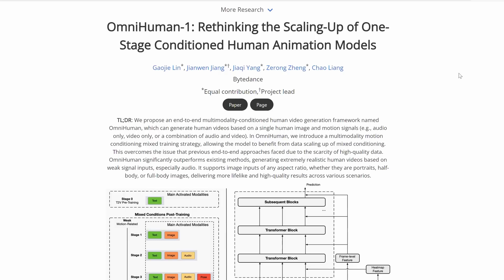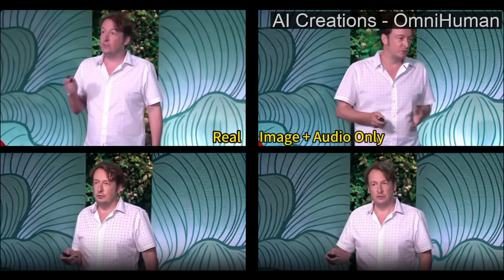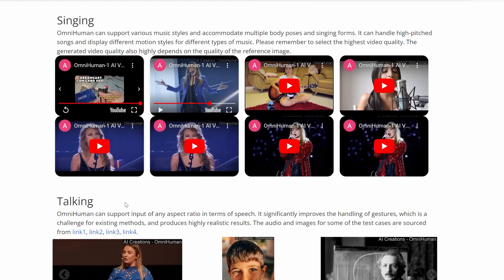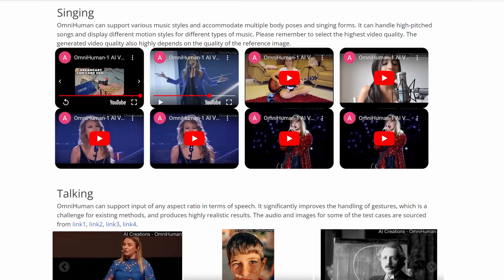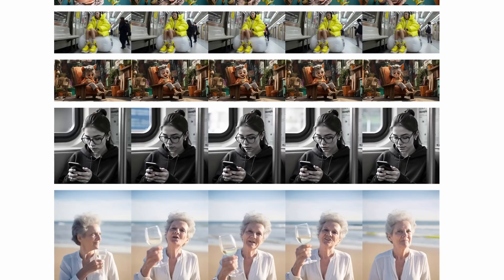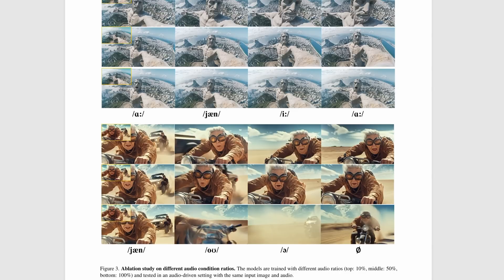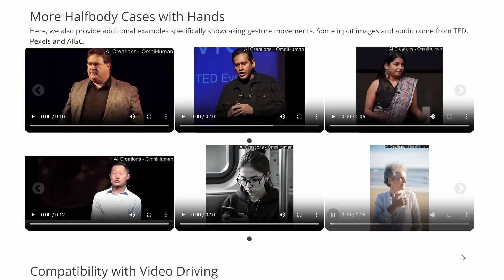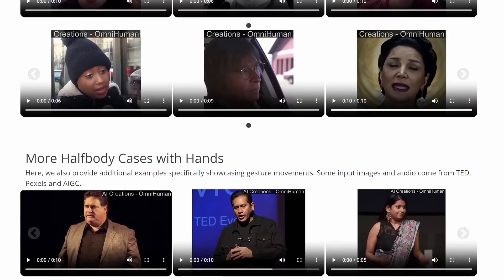OmniHuman: Turn Any Image or Audio into Realistic Videos!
OmniHuman: The Future of Human Video Generation

Step into the future of AI-powered animation with OmniHuman, a groundbreaking model that transforms static images into lifelike, animated human videos using just a single photo and motion signals like audio or video clips. In this video, we’ll dive deep into what makes OmniHuman unique and how it’s pushing the boundaries of human video generation.

Time Stamp:
0:00 - Intro
0:50 - What's OmniHuman
1:44 - How it Works
1:59 - Processing
2:55 - Examples - Singing
3:23 - Talking
4:00 - Cartoons and Anime
4:31 - Portrait and Landscape

What you’ll learn in this video:

What is OmniHuman? Discover how this revolutionary AI works, generating realistic human videos with stunning attention to detail.
How does it work? Learn about its multimodality motion conditioning and how it handles weak signals to create smooth animations.
Showcase of capabilities: See OmniHuman in action—from singing and talking avatars to animating cartoons, animals, and more.
Applications and impact: Explore the potential of OmniHuman in industries like entertainment, education, virtual influencers, and beyond.
Ethics and responsibility: Understand the importance of ethical AI use and how OmniHuman is built with responsible practices in mind.
Whether you’re fascinated by AI, a creative professional, or just curious about the future of animation, this video will give you an exciting look at how OmniHuman is transforming what’s possible.